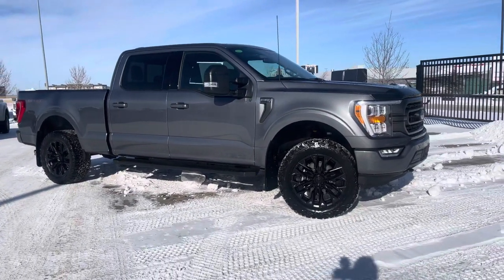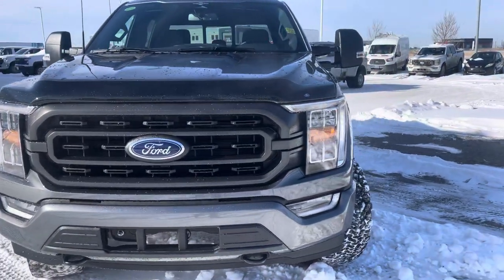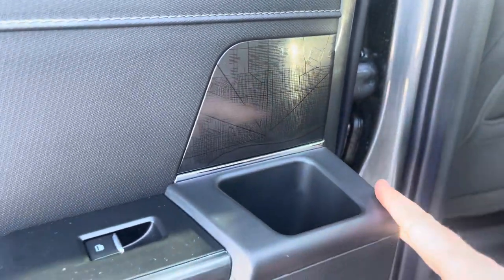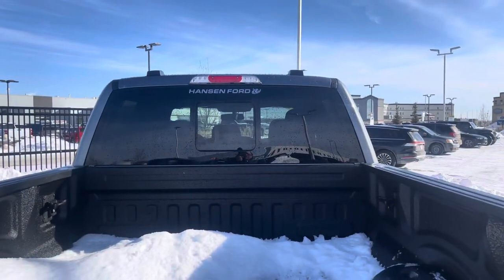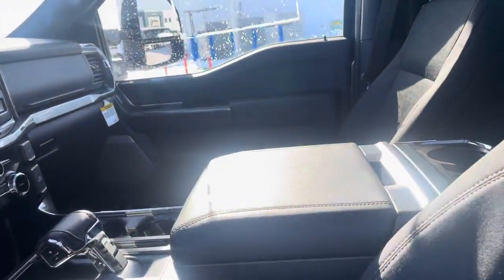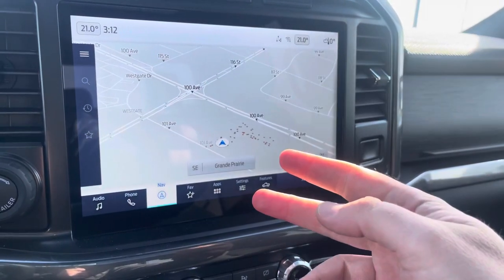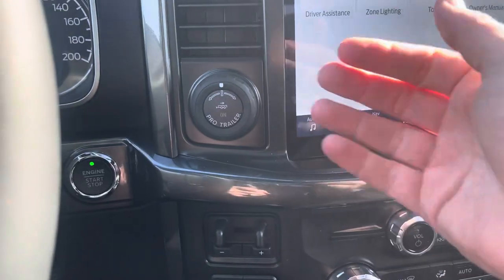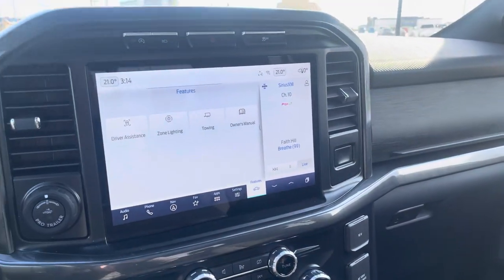2023 F-150 Leveled walkaround video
Come for a tour of this 2023 F-150 XLT Sport.  Options and upgrades include. ￼

Carbonized Grey

- Front 2” Level
- Fuel Flame 20x9 6x135 87 BD +20
- BF Goodrich K02 33x12.5R20
- MagmaFlow Exhaust
- 5.0L Coyote V8
- 10 speed transmission
- Max Trailer Tow
- Twin Panel Moonroof
- B&O Stereo
- Tow Mirrors
- Power Pedals
- Interior work surface
- Heated Seats
- 6.5" Box (157” wheelbase)
- Spray in box liner
- Remote start from your phone or key
- 12" LCD Touchscreen
- Wireless Apple CarPlay/Android Auto
- LED Headlights
- LED Foglights
- Zone Lighting
- Running Boards
- Gatorbacj Mud guards
- 3M protection
- Aeroskin deflector
- Blind spot system
- Lane Departure System
- Rear Camera
- Rear park sensors
- Tilt/telescope steering
- Trailer brake controller
- 7 Drive modes
- Auto High Beams
- Full center Console
- Sync 4 with wireless updates
- Wifi

23W1E223